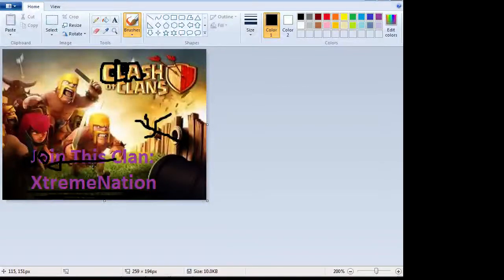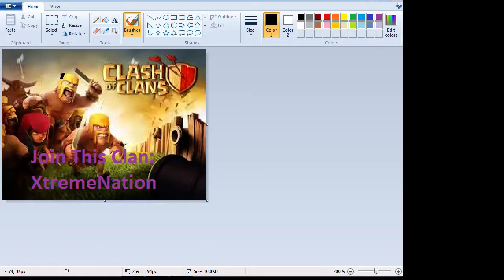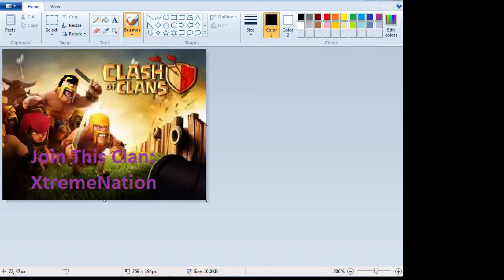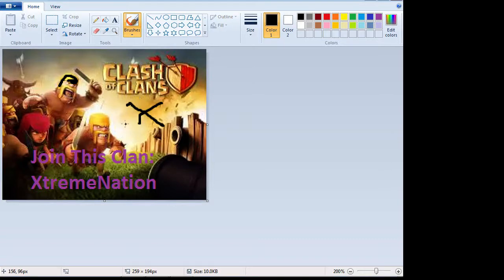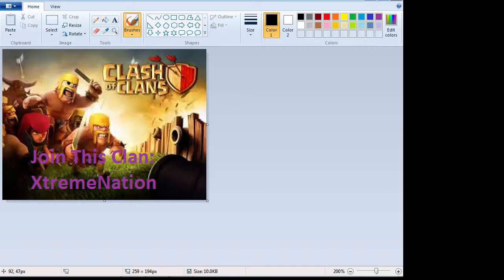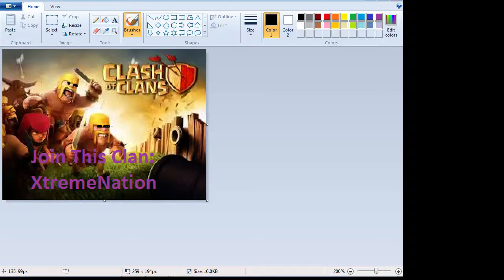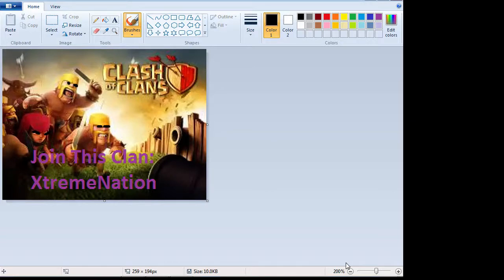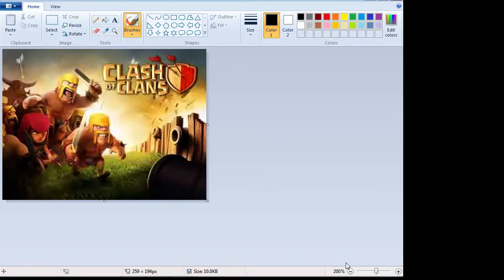Clash of Clans! Join my clan XtremeNation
hey guys its XtremeGamer here and i want to tell you guys to join my clash of clans clan which is pretty cool i started it i can hang out with you guys there. i hope to see you there

Clan name is: Xtremenation